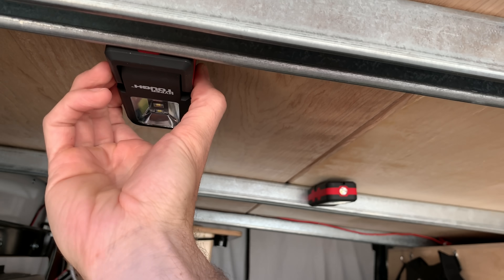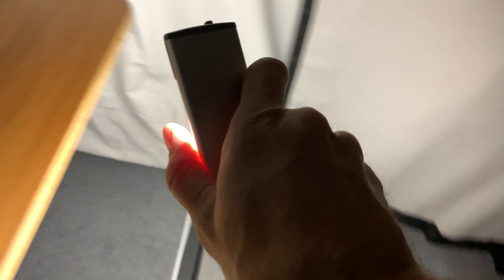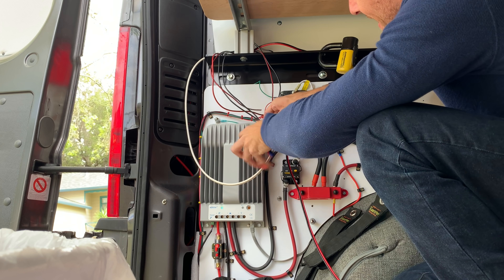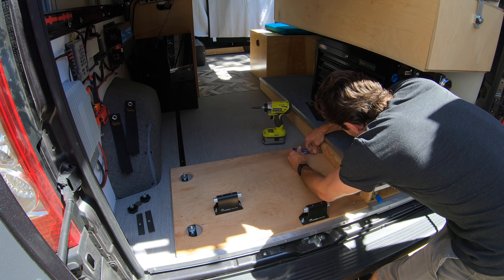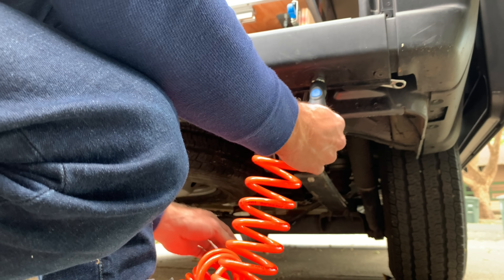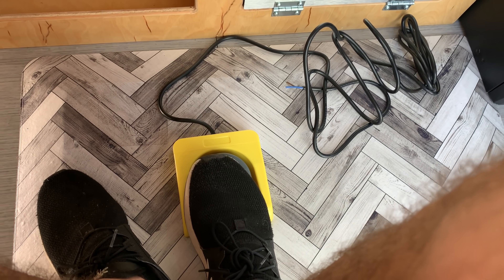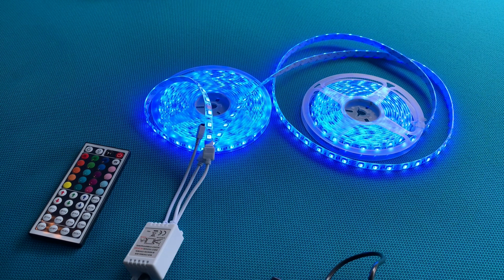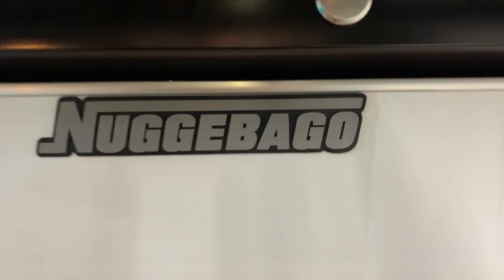20,000 miles on the van and still plenty to fix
At this point the van is pretty damn solid, but there’s always some new idea that is popping into my head.

Loved these so much I bought a couple for inside of my dark kitchen cabinets!